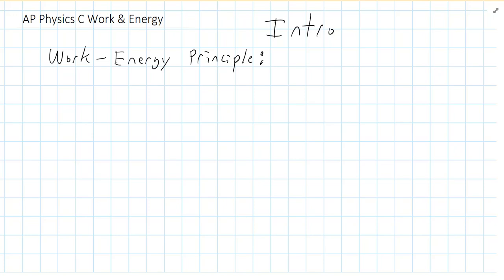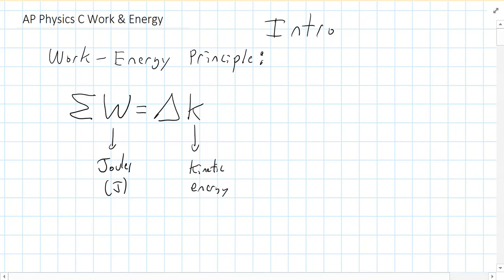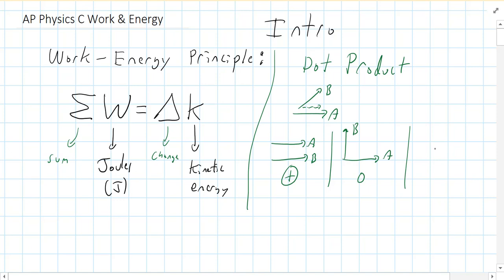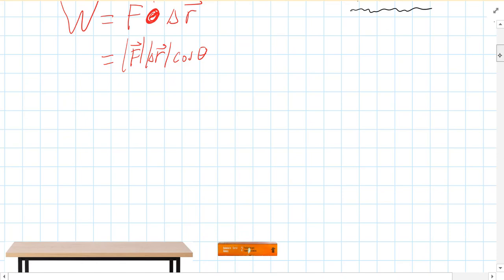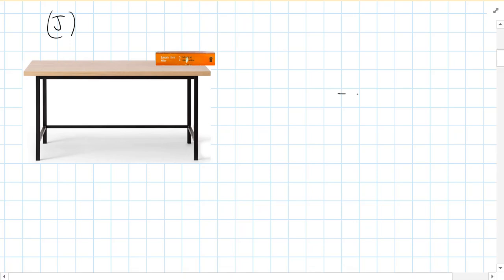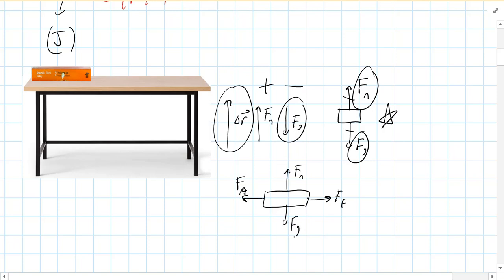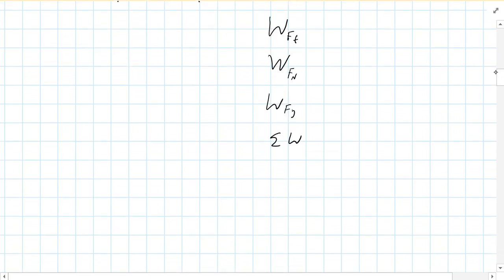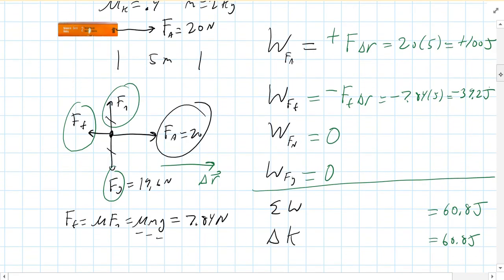AP C Work Energy Part 01 Intro